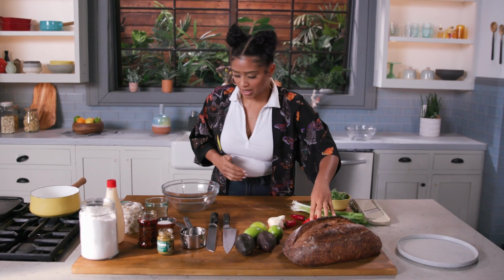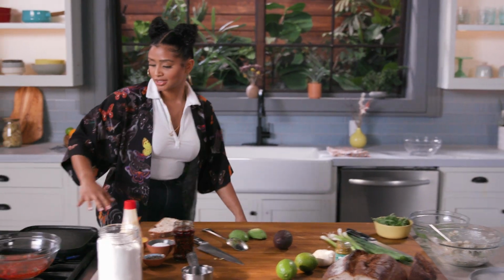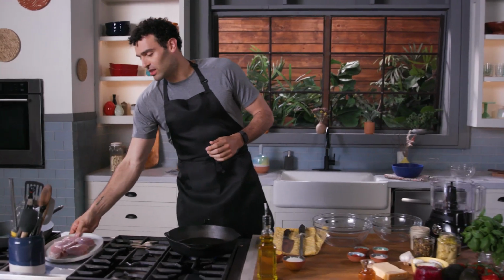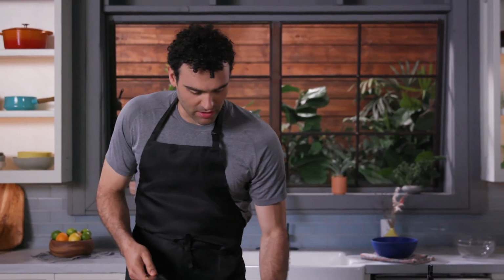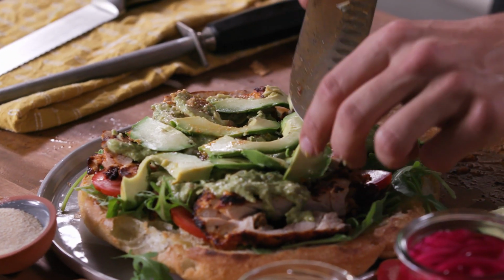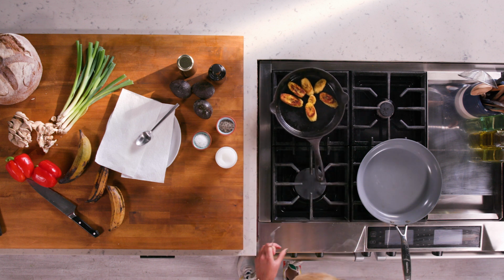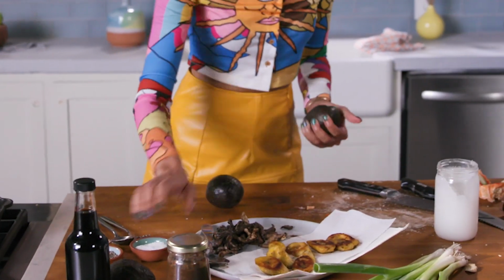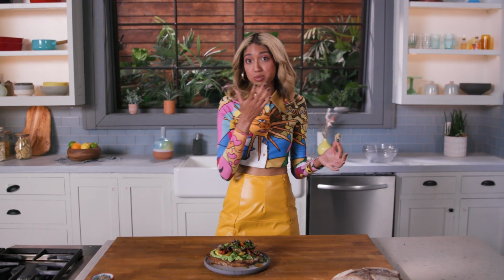All Sandwiches Are Open-Faced | Meals of the Multiverse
In Universe #8230, all sandwiches are open-faced due to a bread shortage that has made it illegal to use two slices of bread on any sandwich.

"Meals of the Multiverse" is the new Test Kitchen at Tastemade! Each episode will feature three chefs cooking inventive and delicious dishes that only exist in other parts of the multiverse.